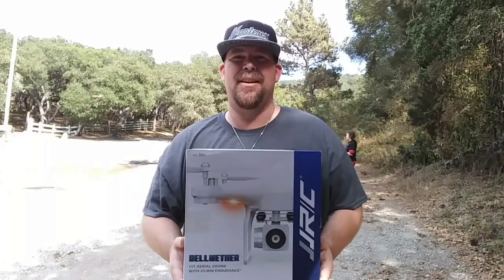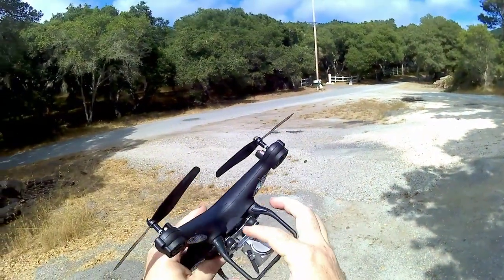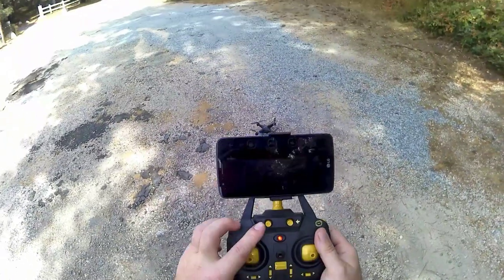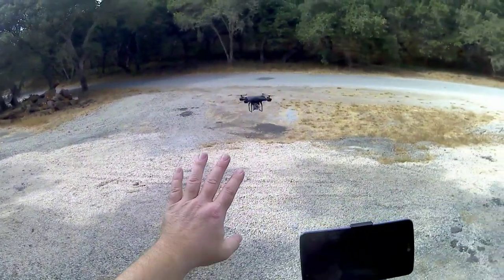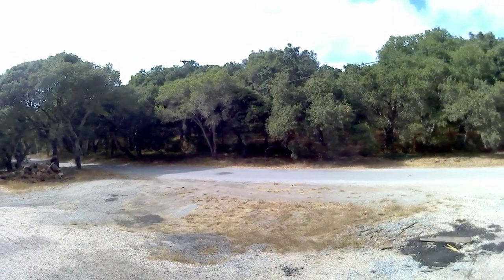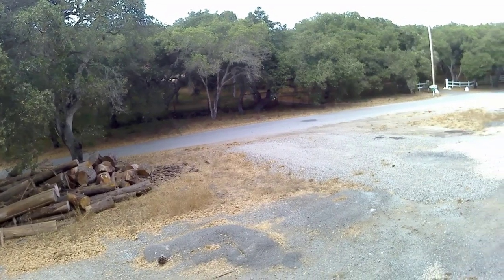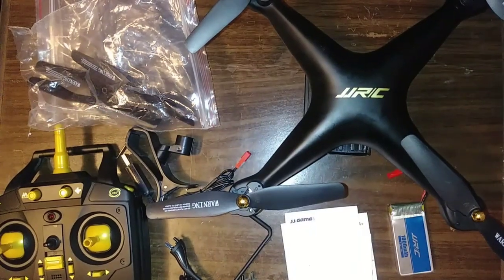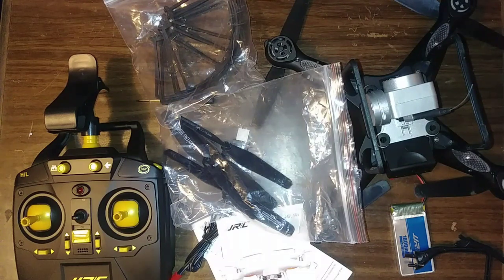JJR/C H68 Navigator/ Bellwether | Wi-Fi fpv Dji Phantom toy clone?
Good flyer for beginners, great job jjrc for having a drone fly for over 20mins. Now they just need to upgrade there camera, or at least put dvr on the drone. But its fine for me, I usually fly these toy drones without the camera and landing gear.

Hobbyinrc is no longer in business so I left a link for Amazon below.

Specification:

Color: Black
.Material: ABS + Electronic Components
.Fuselage Battery: 3.7V 1800mah
.Charging Time: 160mins
.Flying Time: 20Mins
.Remote Control Distance: 100m
.Remote Control Battery: AA*4 (Not Included)
.Remote Control Frequency: 2.4g
.Product Size: 32.5*32.5*11cm
.Product Weight: 700g
.Package Dimensions: 31.5*31*13cm
.Package Weight: 811g
.Packing: Graphic Carton

Package Content:

.1 x Aircraft
.1 x Remote Control
.1 x Camera
.1 x Fuselage Lithium Battery
.4 x Blades
.1 x USB

If you have a product you like to have reviewed on this channel that is RC related.

God bless, Cheers and Happy Flying!!!